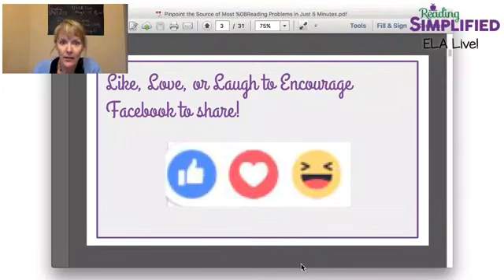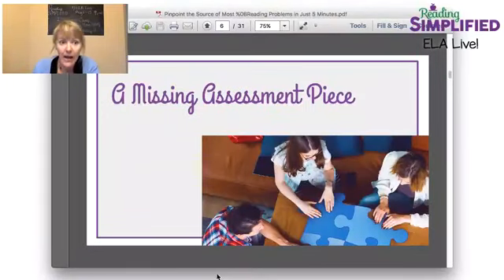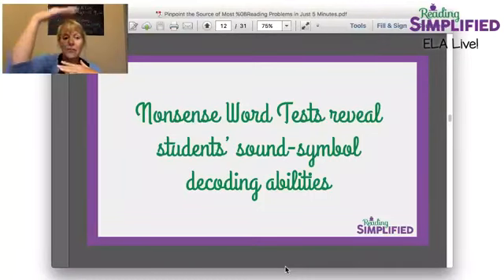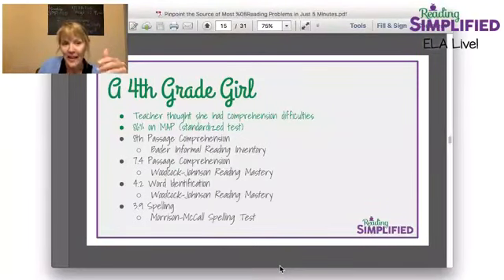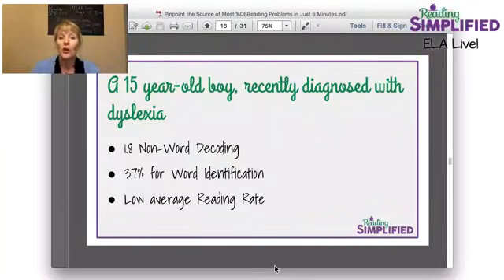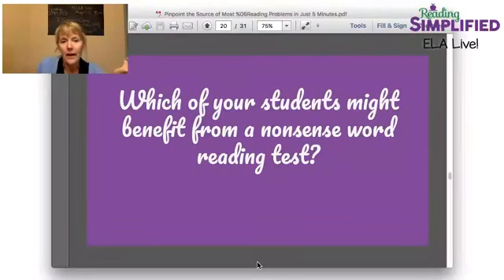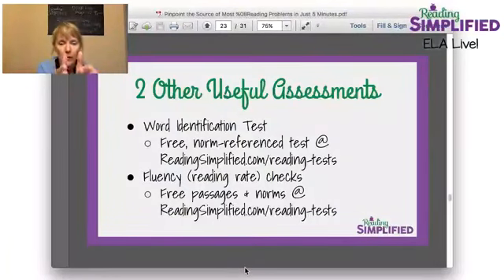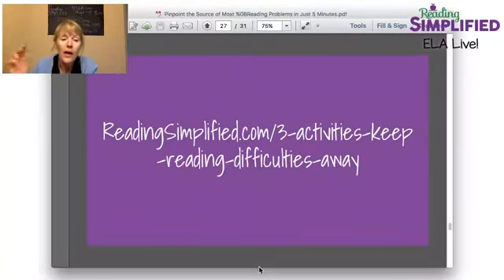Pinpoint the Source of Most Reading Problems in Just 5 Minutes It's ELA Live Day 4 Grab th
Pinpoint the Source of Most Reading Problems in Just 5 Minutes

It's ELA Live Day 4

Grab the FREE reading assessments here:

ReadingSimplified.com/reading-tests